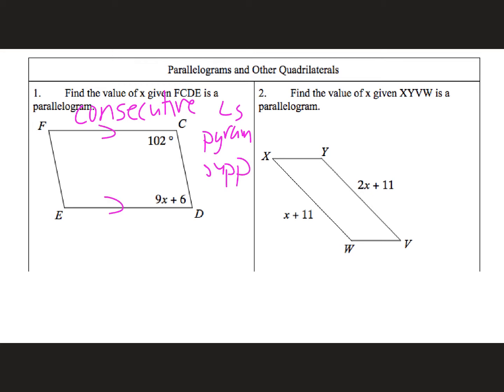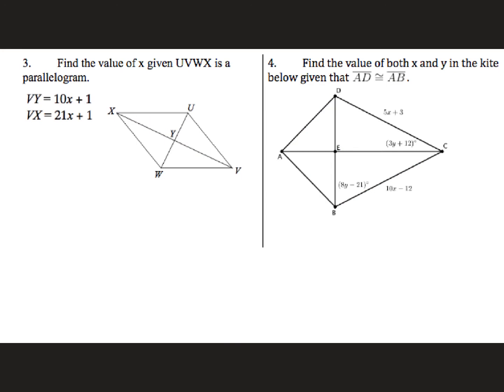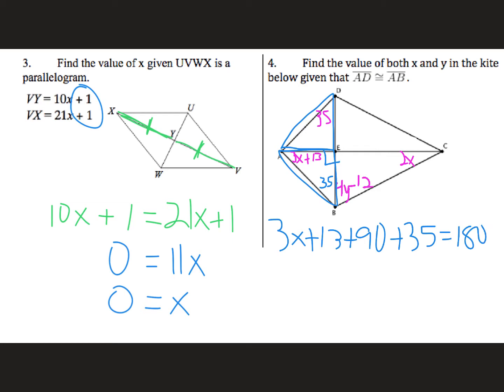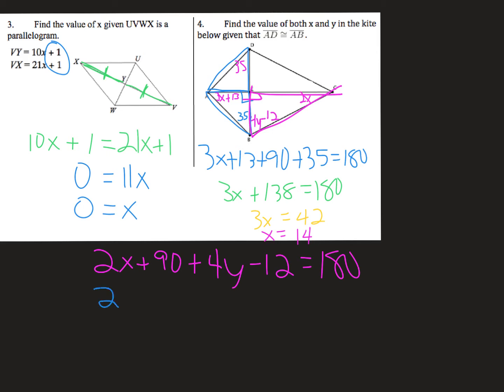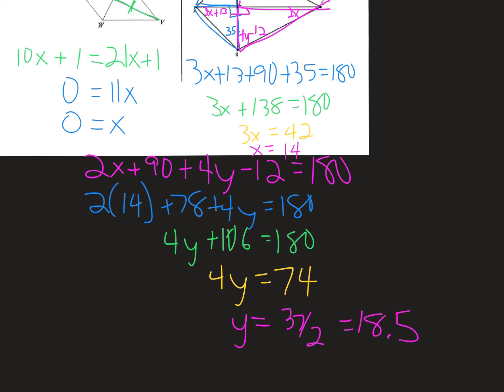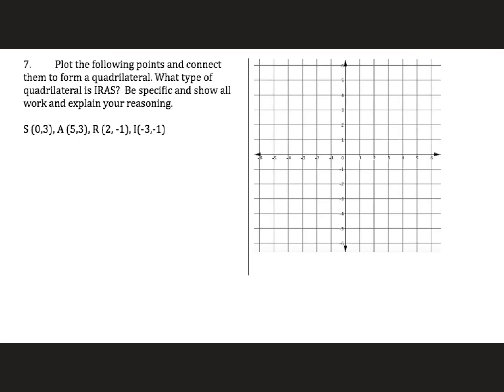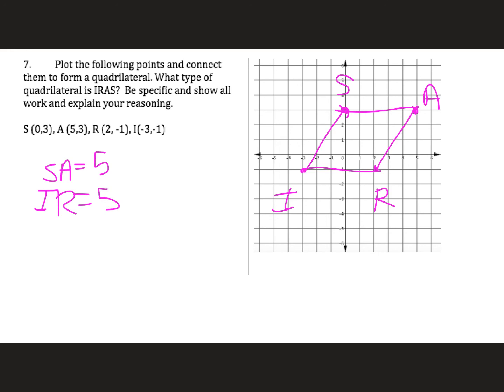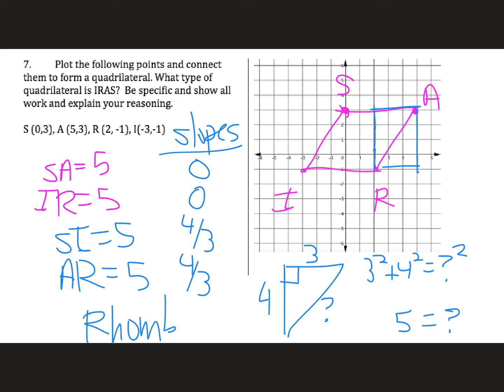geo sr17 2020-2021.mp4